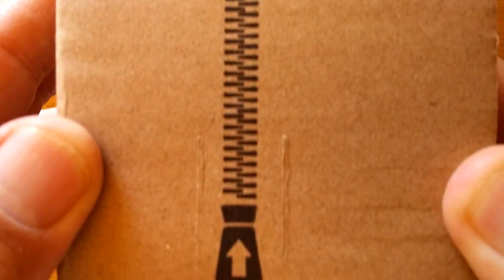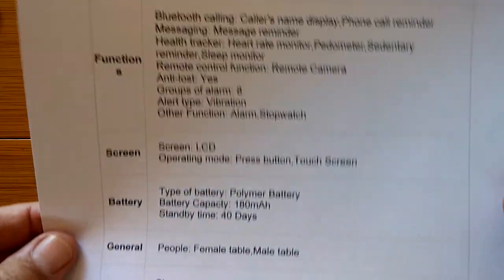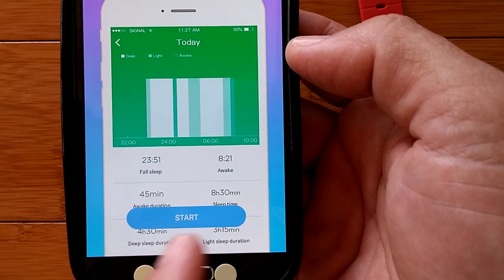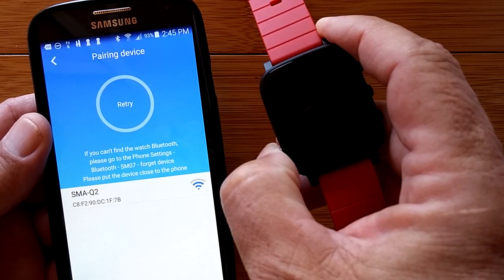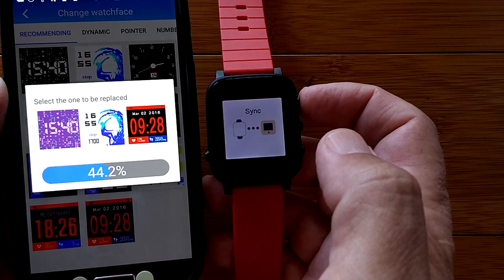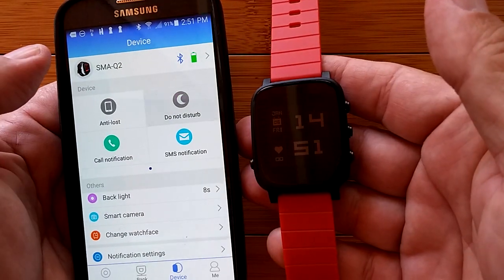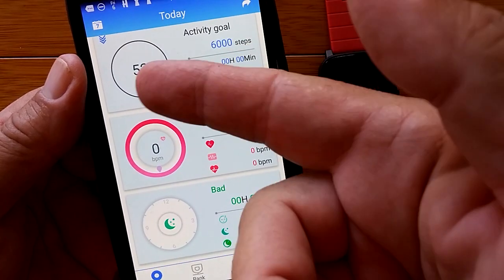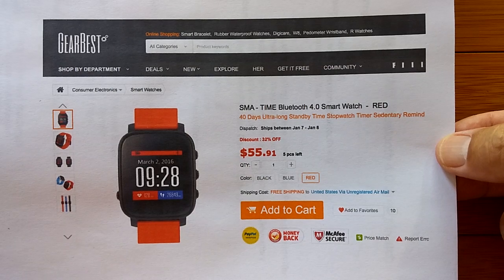SMA-TIME "Pebble Like" COLOR "Always On" screen Smartwatch: Unboxing and 1st Look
This watch has been provided by Gearbest for review. Many thanks to our viewers for making this YouTube site popular and to Gearbest for their support. If you are interested in purchasing this SMA-TIME smartwatch, please use the link listed above. It will help us receive more watches to review for you in the future. Thanks!

DESCRIPTION
This is an excellent watch. First and foremost it has a beautiful COLOR trans-reflective (transflective, e-ink, e-paper) screen, like the Pebble Time Steel, and is also backlit when needed. It's built for fitness and overall health by monitoring your steps (active pedometer), your heart rate (either live on the watch or every increment of 15 min, 30 min, 1 hr or 2 hr for sync to the app), and sleepiness (yep, that's what they call it -- your light/deep sleep cycle with automatic determination of when you went to sleep and when you woke up).

It does limited tethering (you can read your text messages and hang up a phone call, but not answer a call or talk through the watch). You can also have it vibrate on selected app notices from your phone. There is no speaker on this watch, vibration only.

UPDATE: Creating your tethering app account
Look for the tab in the upper right of the intro login screen.